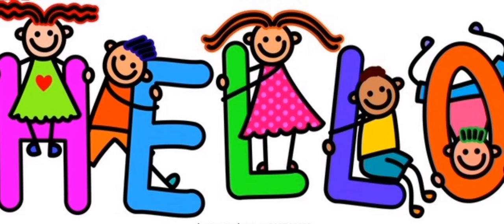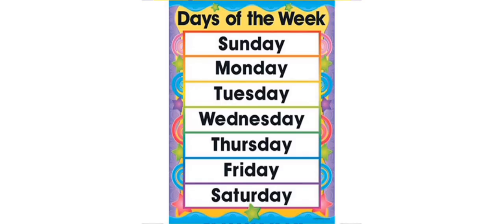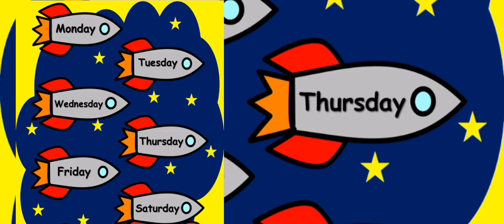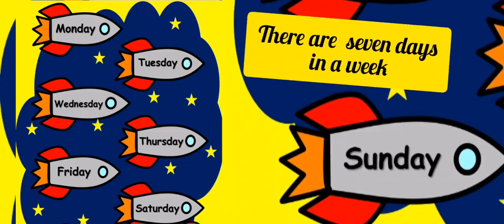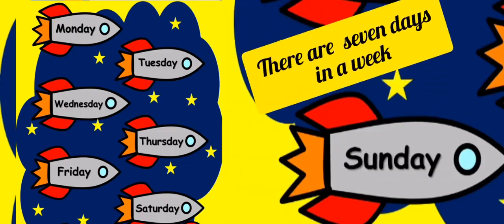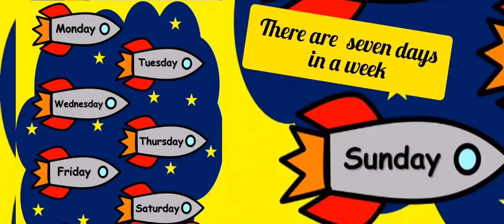Week Days learning for kids